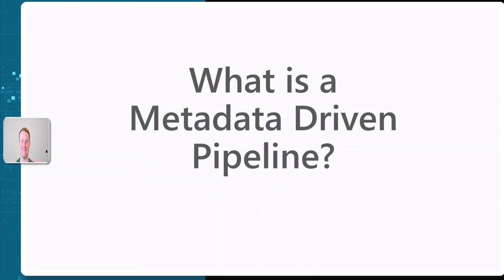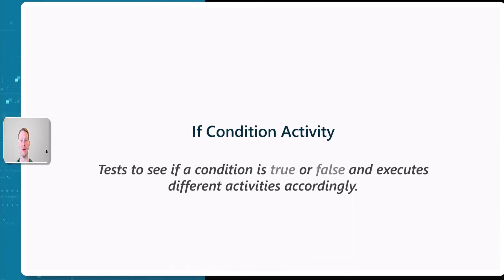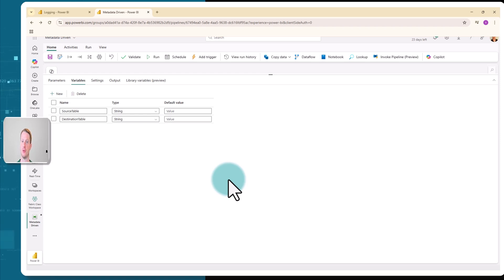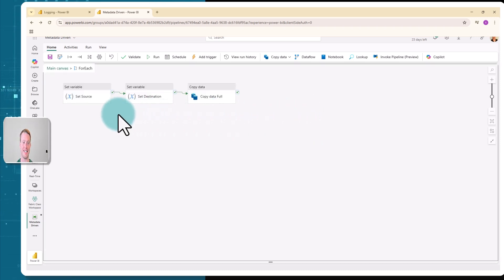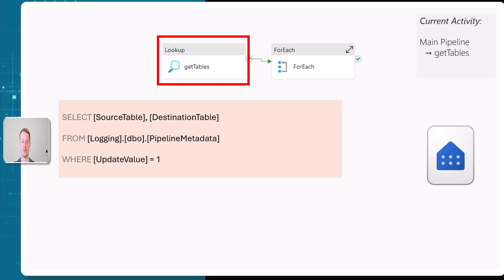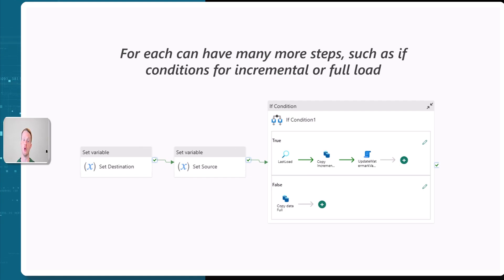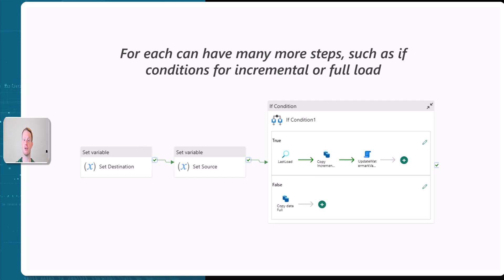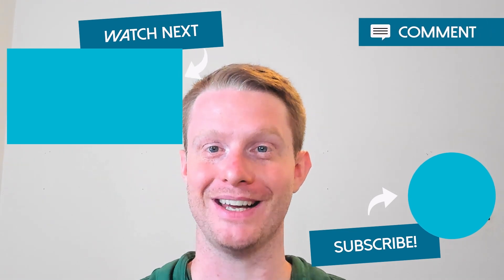Understand Metadata Driven Pipelines in Azure Data Factory and Fabric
In Azure Data Factory and Microsoft Fabric pipelines, a metadata-driven pipeline uses an external data source, such as a SQL table or a JSON file to dynamically control the pipeline behavior, rather than hardcoding those details. This reduces duplication, improves scalability, and simplifies maintenance, for a single pipeline design to handle many different datasets.

This video runs through on how a metadata driven pipeline can be deployed with a simple example using Microsoft Fabric Pipelines.